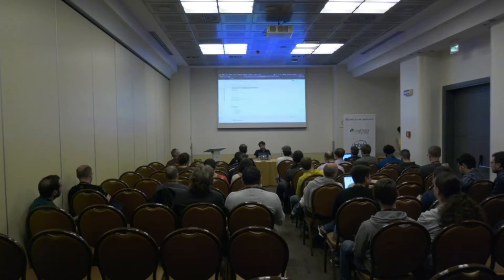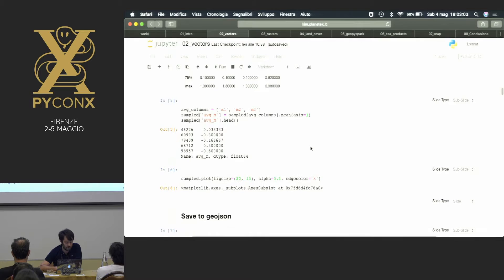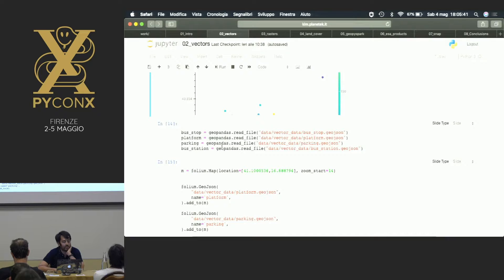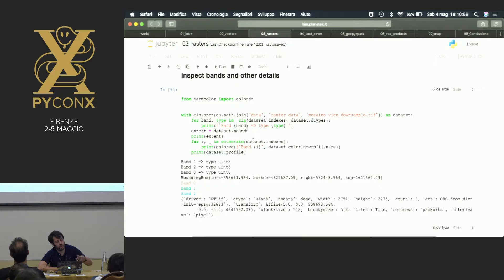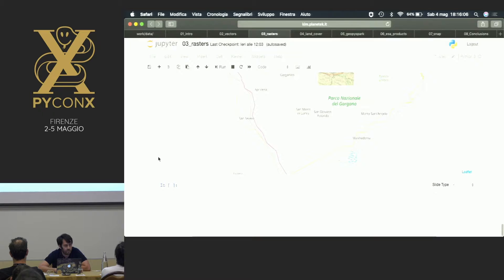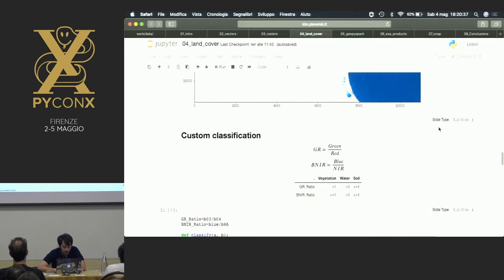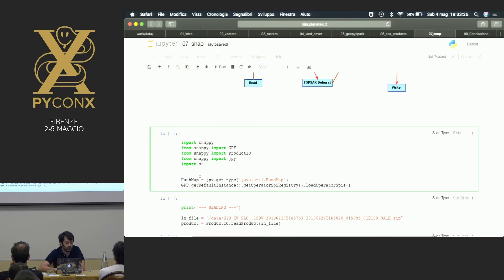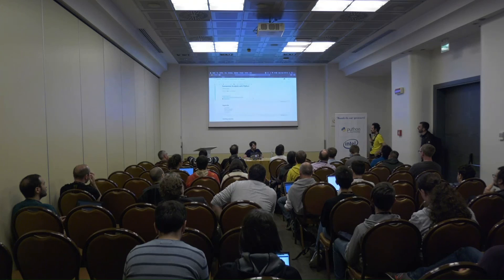Francesco Bruni - Geospatial analysis with Python